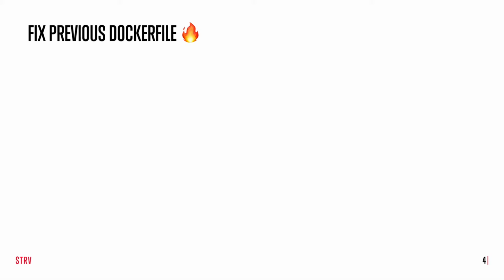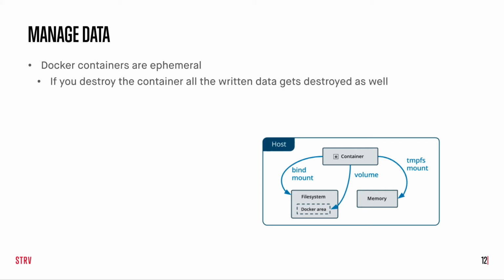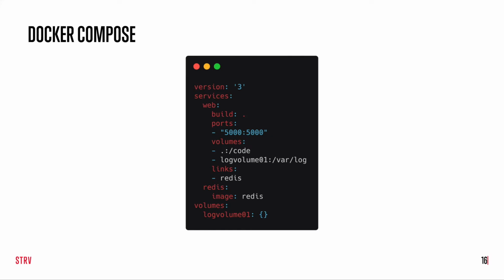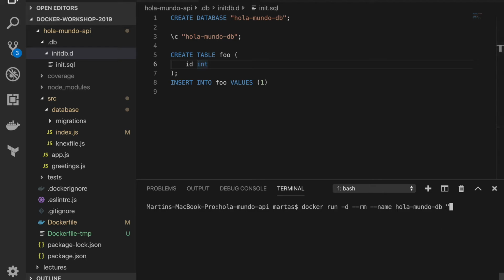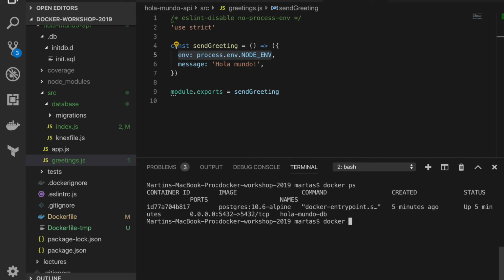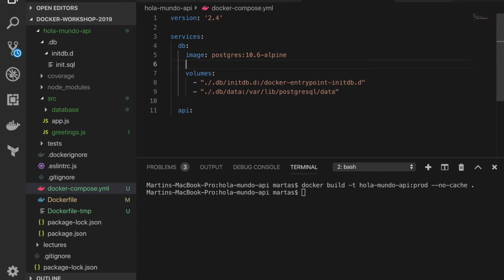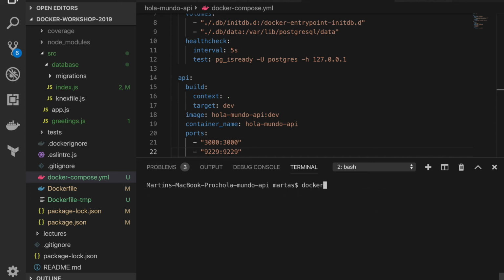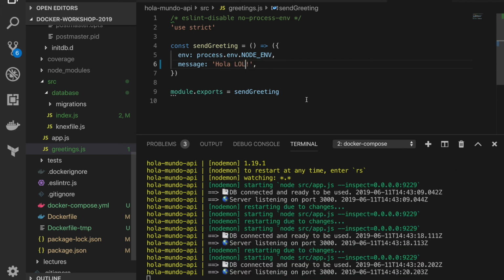Docker for Development